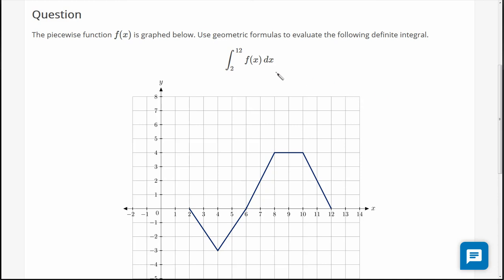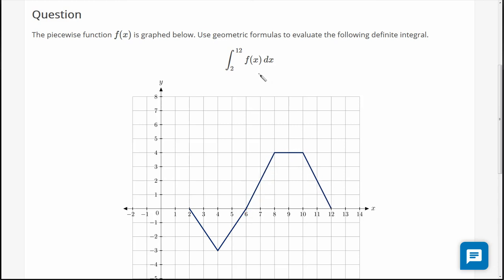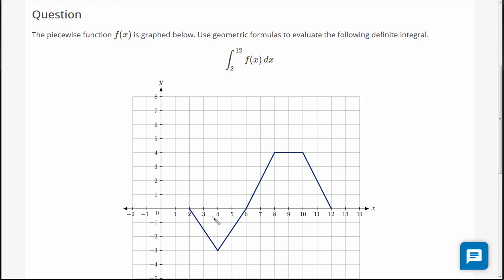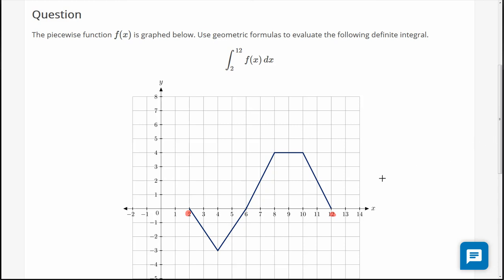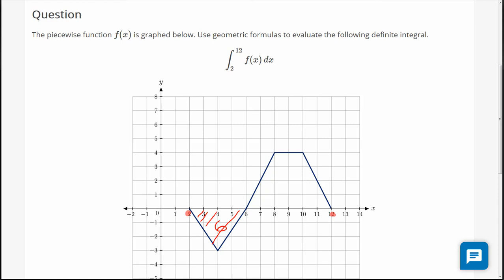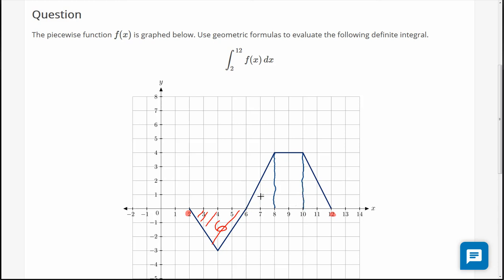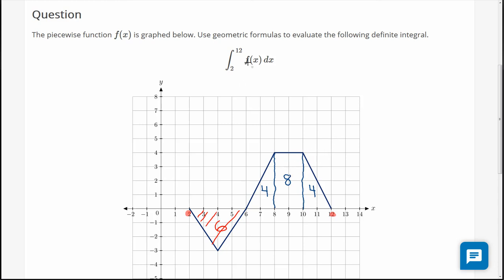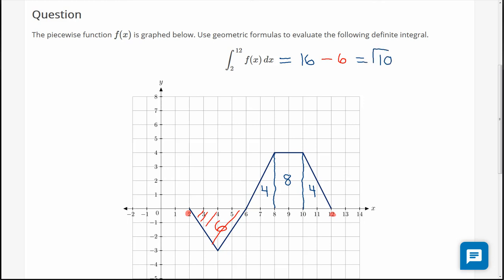Definite Integrals are the Signed Area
Coach Travis shows how to compute a definite integral by interpreting the definite integral as the signed area between the curve and the x-axis.